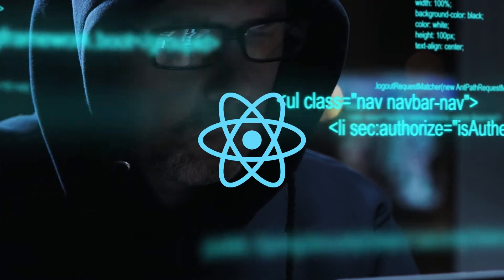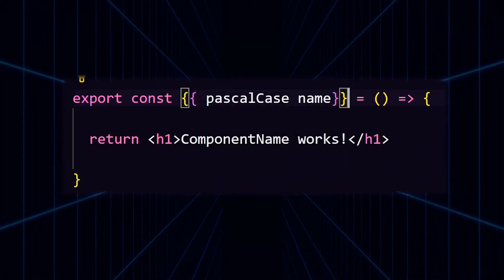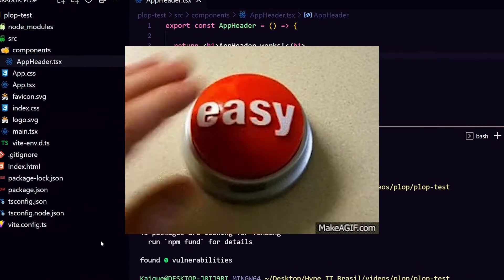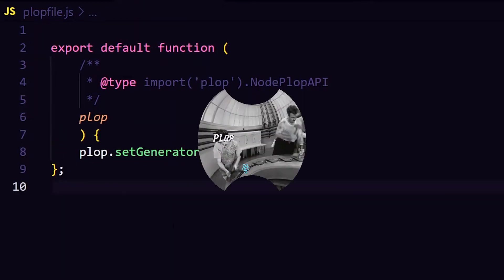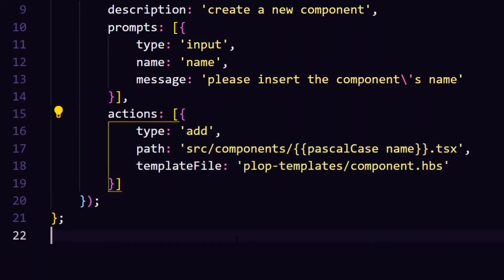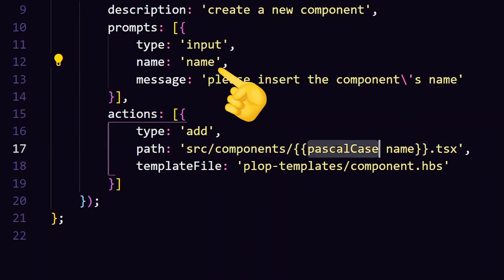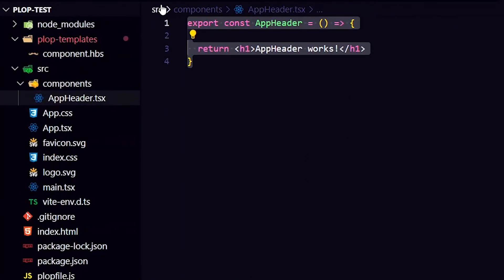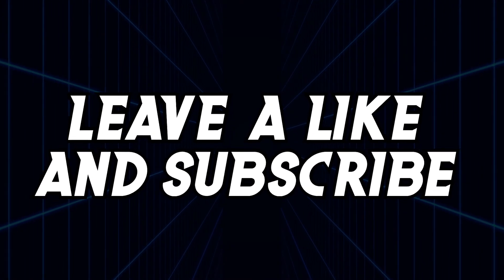PLOP in 100 seconds // Boilerplate Code generator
How to use Plop in 100 seconds video, Fireship Inspirated Video

Equipament used in recording:
~ Audio Interface